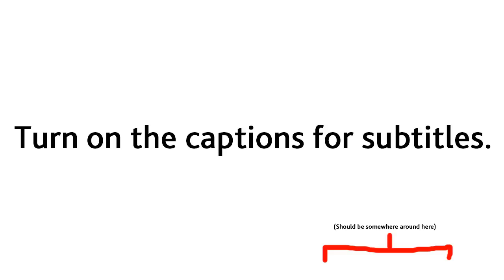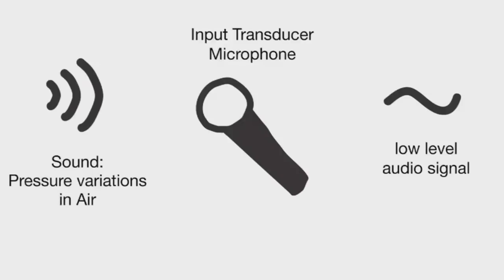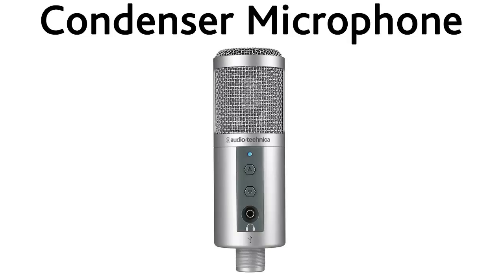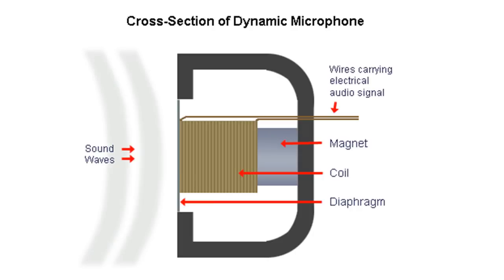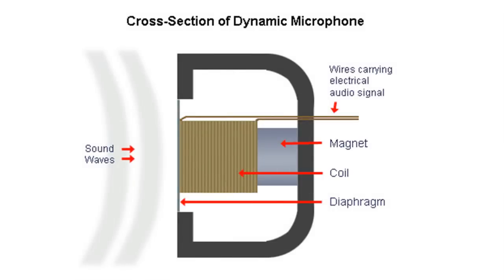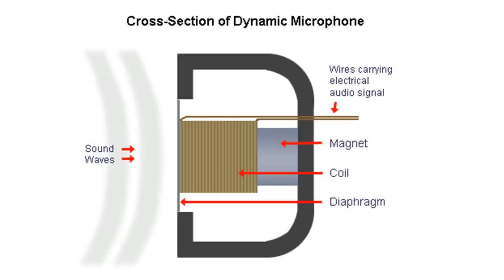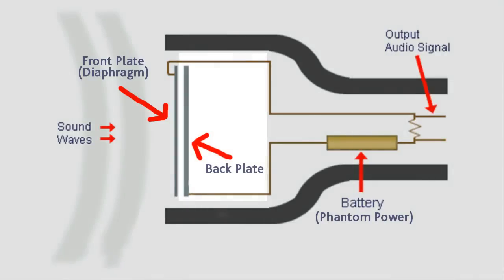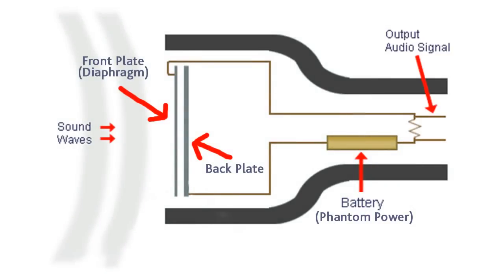Berklee College - Introduction to Music Production - Assignement 1: How do microphones work?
Here is a quick little video on two of the main microphones types (Dynamic and Condenser) and how they work.

There's a lot of different kinds of microphones out there, but since you will most likely only encounter the condenser and the dynamic microphone in your life, I didn't talk about them. If you're curious, here's a list of some of the different kinds of microphones:

Ribbon microphone
Carbon microphone
Piezoelectric (PZM/crystal) microphone
Fiber optic microphone
Laser microphone
Liquid microphone
MEMS microphone

Sources:
Loudon Stearns - Introduction to Music Production Video Lectures